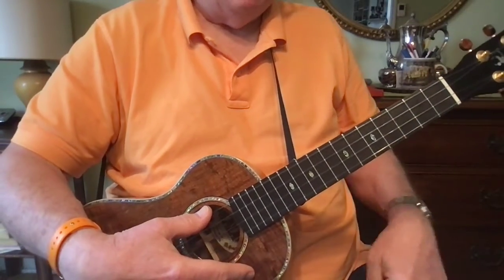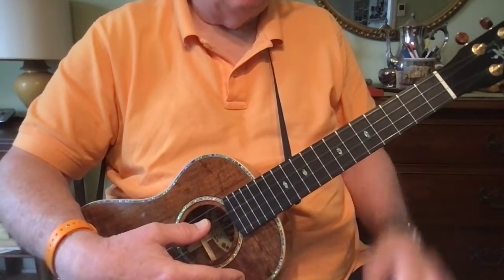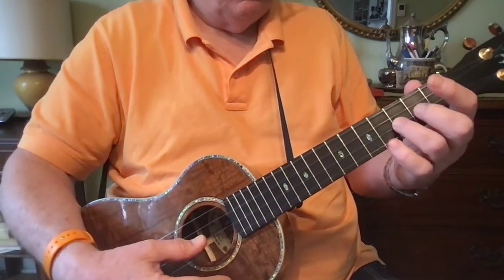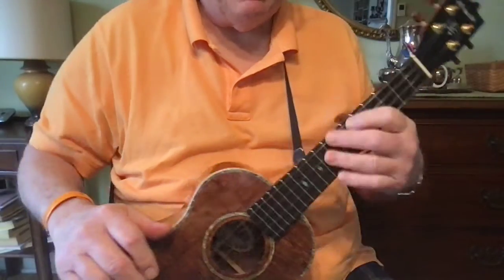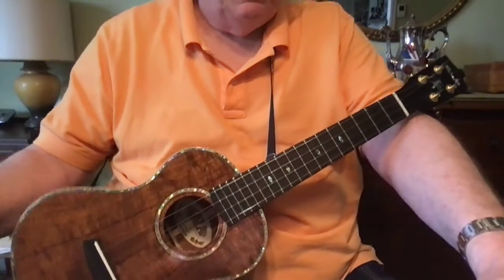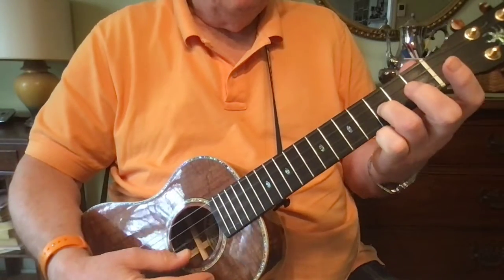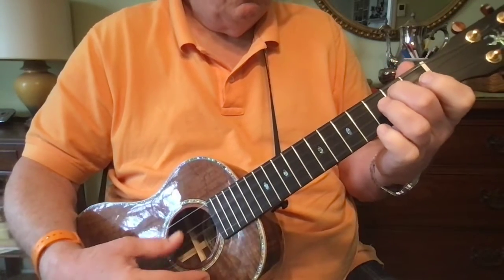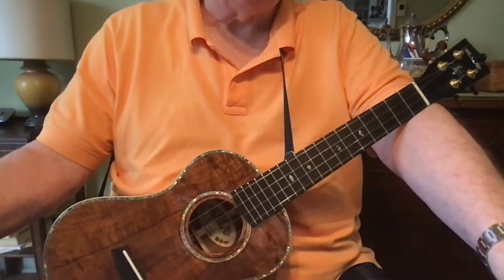6 Final Picking I'm Waiting to Hear You Call Me Darling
This is from the April 22, 2021 Minnesota Bluegrass and Old-Time Music Association Workshop - YOU Can Play the Melody to a Song on Your Ukulele - Trust Me! taught by Tony Anthonisen. Use the videos in a 1 through 6 order to see how I build a melody to Twinkle Twinkle Little Star and I'm Waiting to Hear You Call Me Darling in the key of C using the C shape and tone scale.